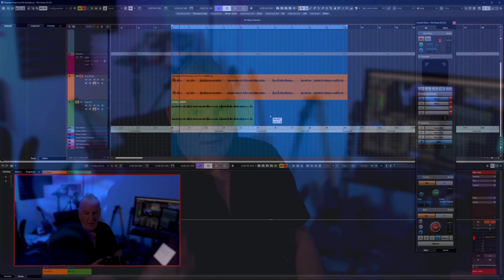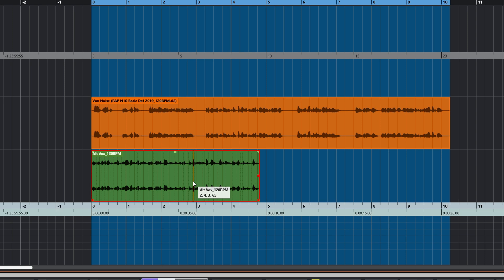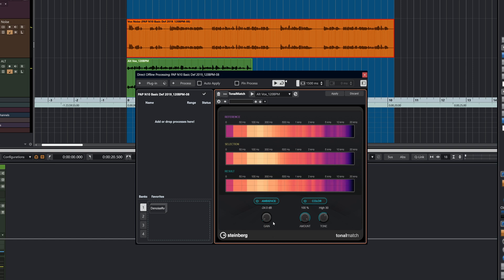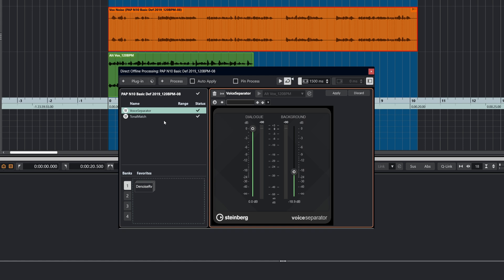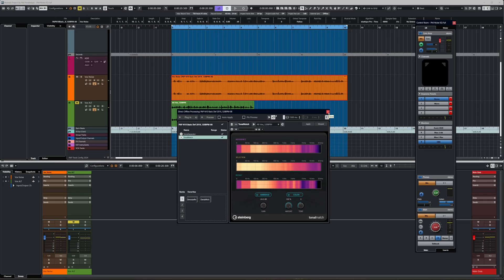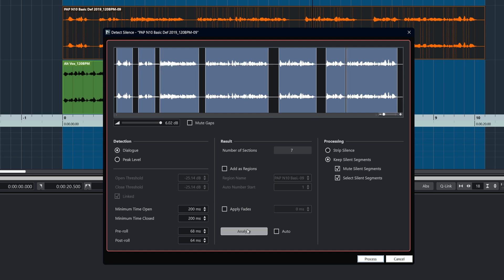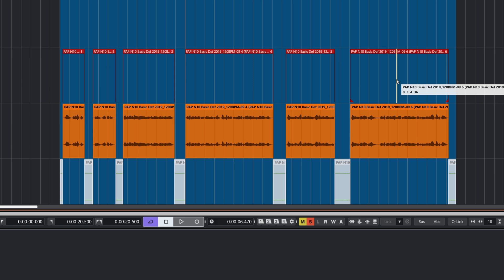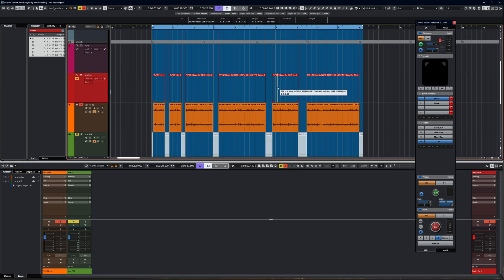Integrated Tools for Dialogue Processing | Nuendo Explained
In this video, More Dialogue Workflow Tools in Nuendo 13, Phil Pendlebury will show us how to use Tonal Match, which is included with Nuendo 13, for matching dialogue EQ. We use this within Direct Offline Processing which we looked at in detail in the last video. We will look at preparing for ADR by detecting silence and automatically adding markers to our dialogue

In the previous video, we covered Voice Separator, and we looked at Direct Offline Processing in some detail. You can see that video here:

Phil has his own relaxed style of presenting and will show detailed walkthroughs and tutorials, assisting you to improve your workflow and sharing hints and tips along the way.

We welcome questions, comments and suggestions for future content.

Users of all levels are welcome.

00:00 Introduction
01:30 Matching EQ
03:15 Sound Profiler - Adding target and reference
05:50 The matched EQ
07:30 Adding processes to favourites
09:45 Making it permanent
10:30 Detecting silence in dialogue automatically
11:45 Processing the dialogue
13:00 Creating markers from selected events
15:00 Viewing the markers in the ADR window
15:30 Outro, summary and thanks